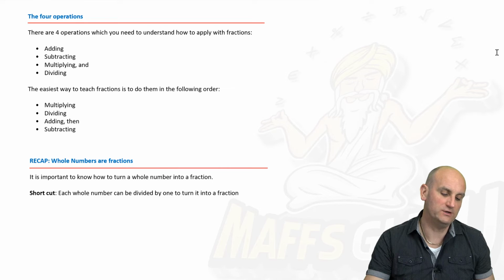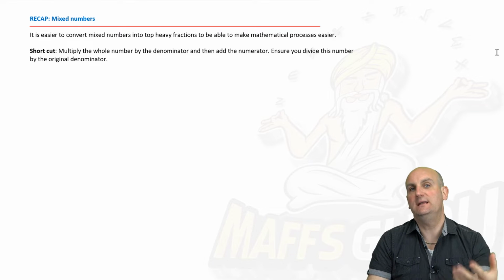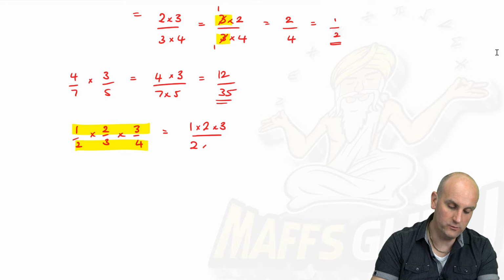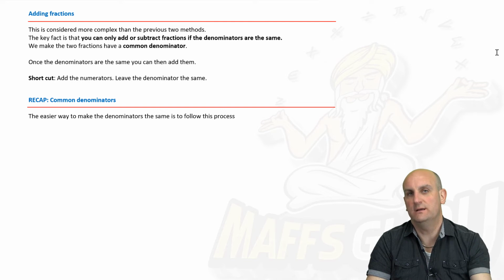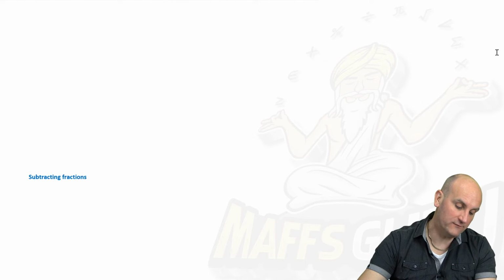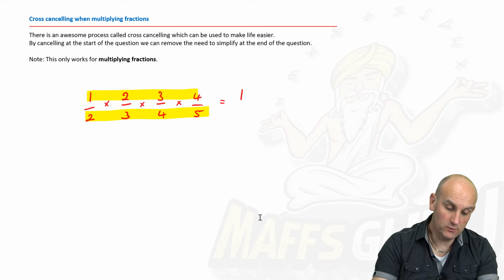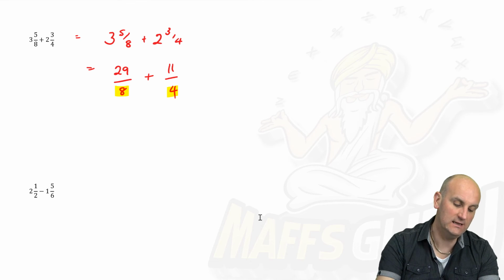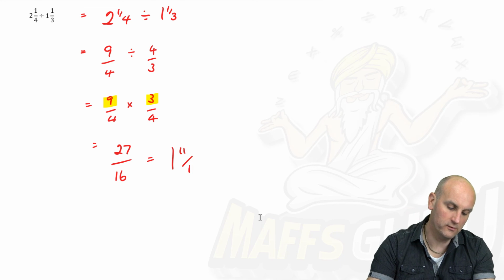Operations with Fractions | Year 8 Maths | MaffsGuru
This video is part of the Year 8 series on Real Numbers. It is the first video which recaps how to add, subtract, multipy and divide fractions. I look at a lot of content with this video which is why it's so long! We look at cancelling down, mixed fractions and how to turn them improper, cross multiplication and cross cancelling and all the various ways to deal with fractions. There are lots and lots of examples. Hopefully, by the end of this video you will be fractions masters! Well, the basics!!